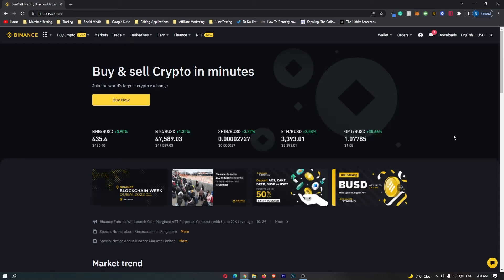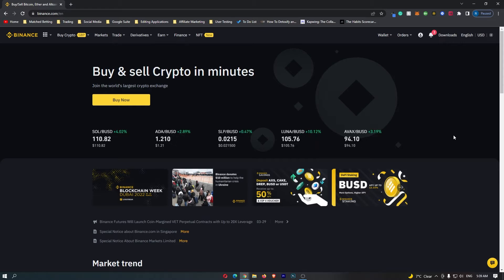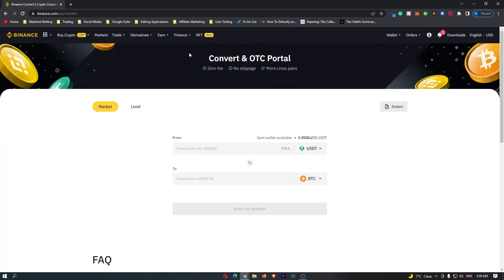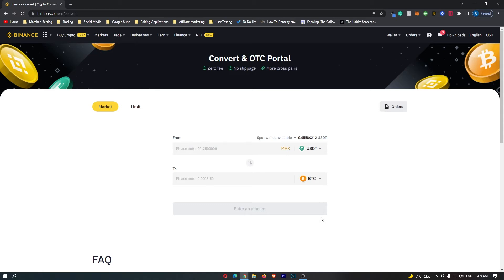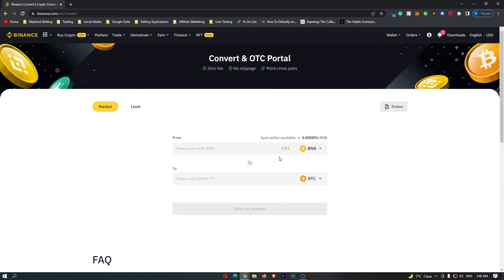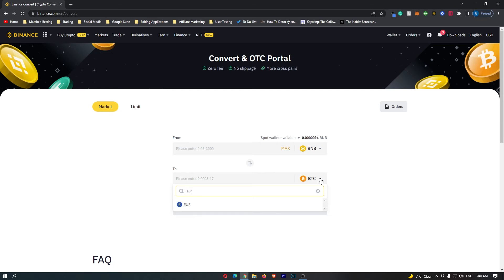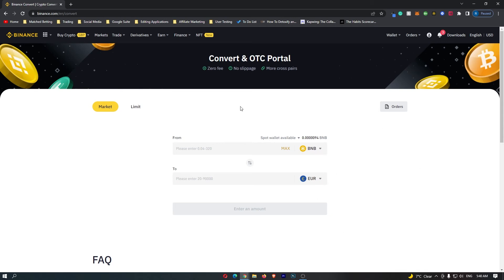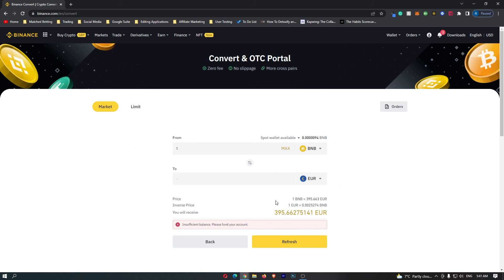How to Convert BNB to Euro on Binance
In this tutorial I will show you How to Convert BNB to Euro on Binance | BNB to Euro